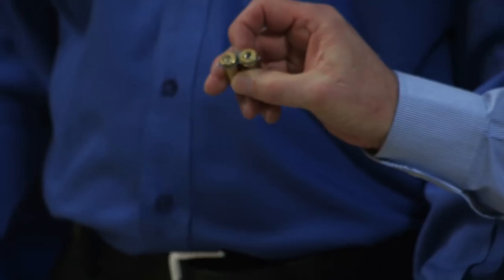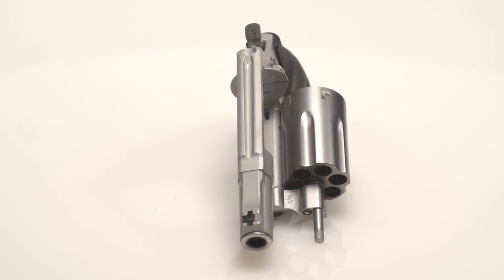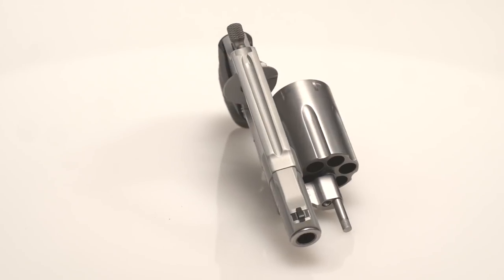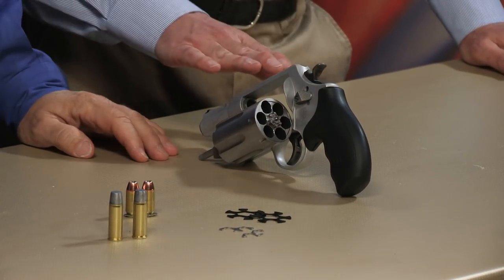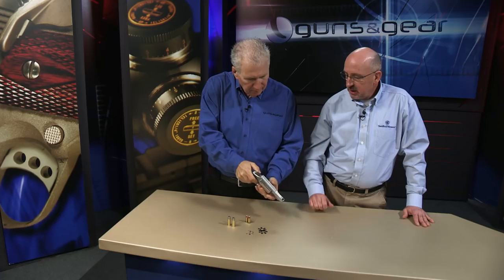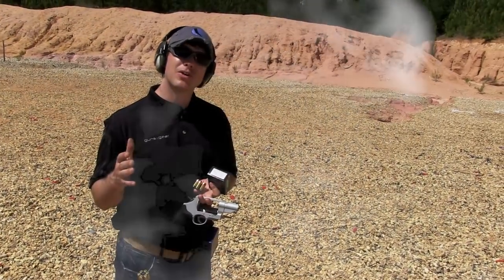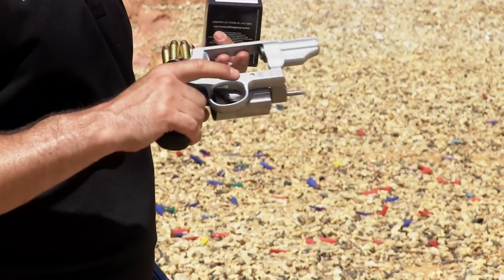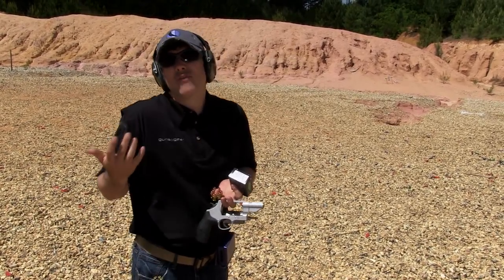Smith & Wesson's Governor - Now in Stainless Steel: Guns & Gear|S6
In this segment of Guns & Gear® TV Season 6, Tom talks Smith & Wesson's Paul Pluff about their versatile revolver, the Governor, that shoots .410, 45 Colt, and .45 ACP, now available in stainless steel.

Guns & Gear TV is back for a sixth season to showcase the newest and most interesting firearms and products in the industry. Offering a gun shop in your living room, you'll get in-studio interviews, field and range demonstrations, shooting tips and more.

Guns & Gear TV airs on on the Pursuit Channel from June to December, and the Sportsman Channel from January to June. Check your local listings for additional channel information. Watch show segments, learn more about the products, and get the latest news